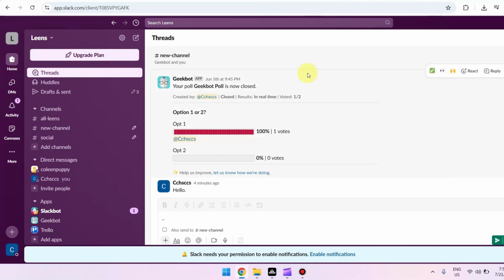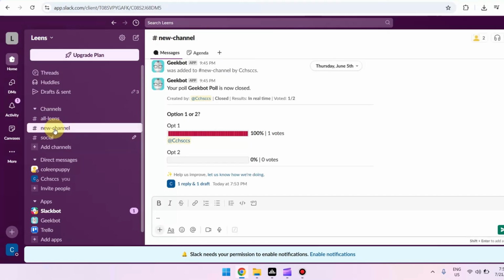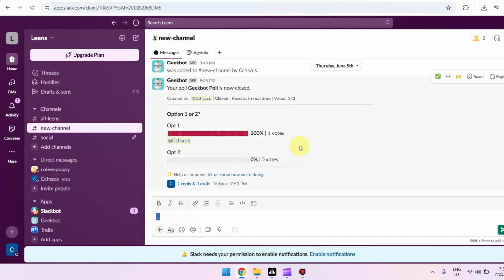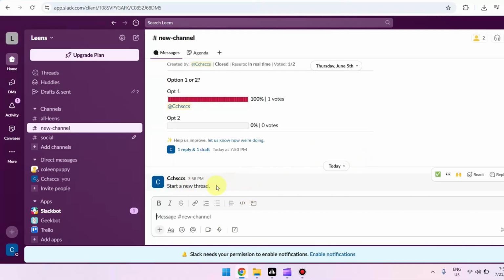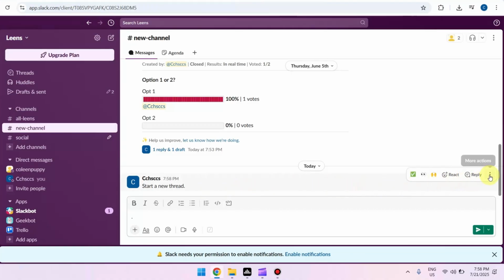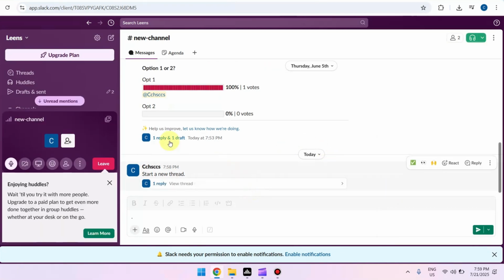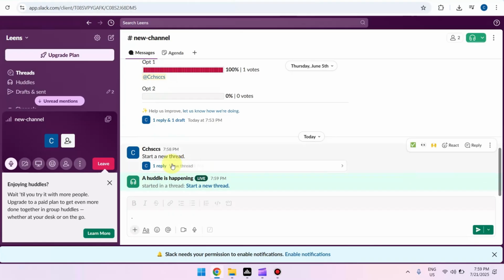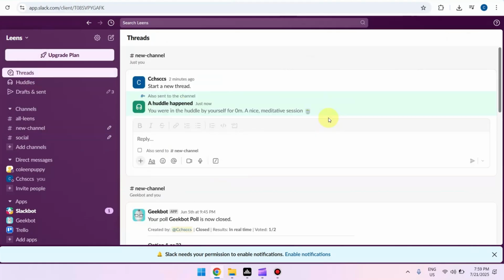How to Start a Thread in Slack 2025 (SIMPLE GUIDE)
Want to keep your Slack channels clean and conversations organized? In this quick tutorial, you’ll learn how to start a thread in Slack — the right way — so your messages stay tidy and easy to follow.

We’ll cover:

    What a Slack thread is and why it matters

    How to reply in thread from desktop and mobile

    How to view and manage ongoing threads

    Tips to avoid cluttering public channels

✅ Updated for Slack’s latest interface (2025)